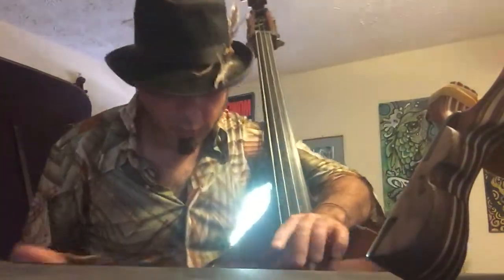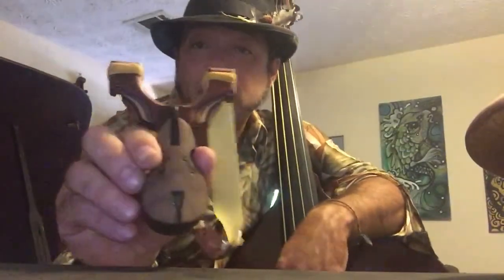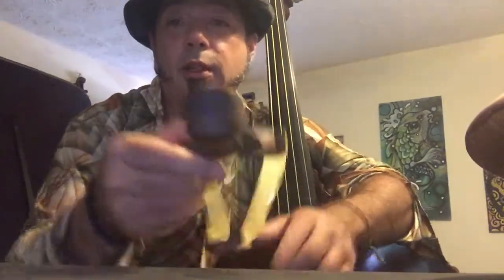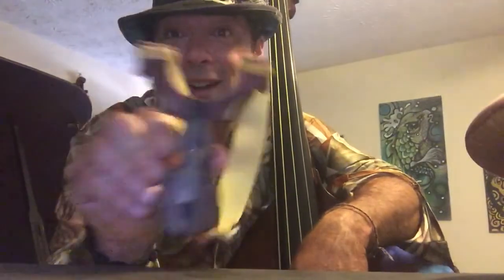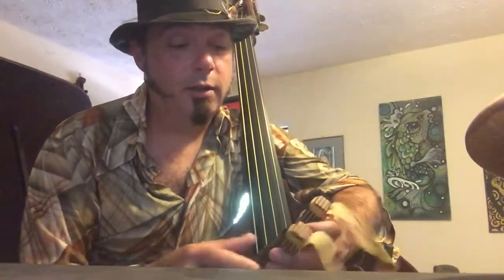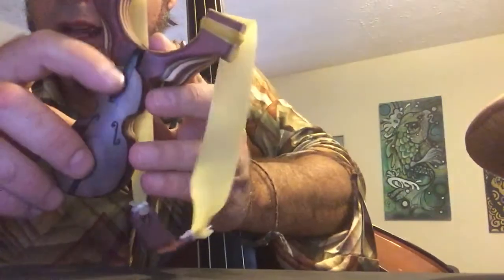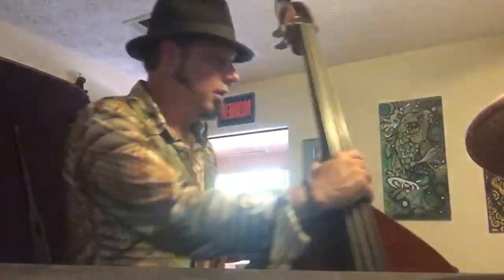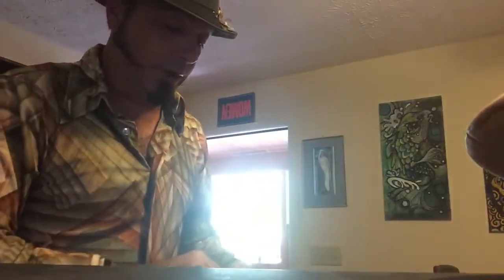Lewis Pride Double Bass Slingshot....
a Really Badass Double Bass Slingshot made by Lewis Pride over in the UK .
Prideproducts Slingshots